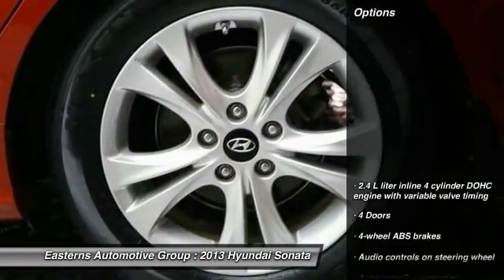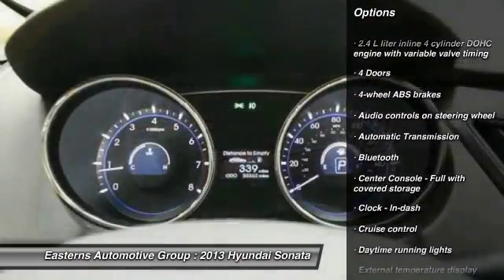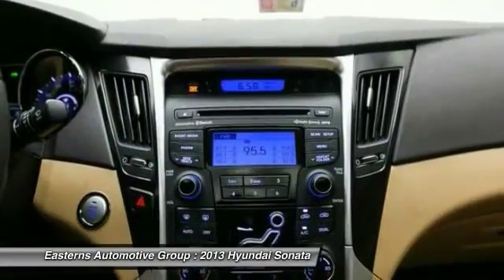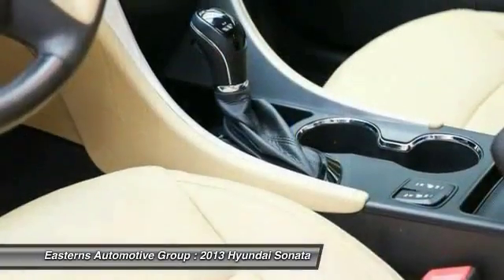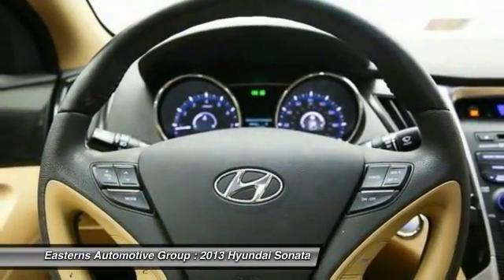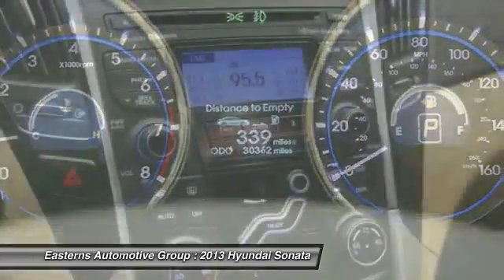2013 Hyundai Sonata DC, Maryland, and Virginia 95611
If you have a poor credit score but you need a great used car, come to Easterns used car dealers in DC, Maryland and Virginia. Our finance plans work with you!

Washington DC Used Cars | Used Cars for Sale in DC | Easterns
2013 Hyundai Sonata LIMITED PZEV - $16490

Easterns Automotive Group

Don't miss this 2013 Hyundai. Make a great choice today with this must-have . Learn more about this  by contacting the dealership today and complete your driving dreams.